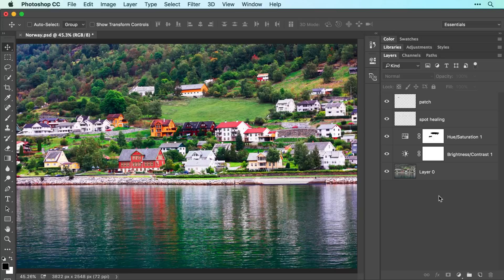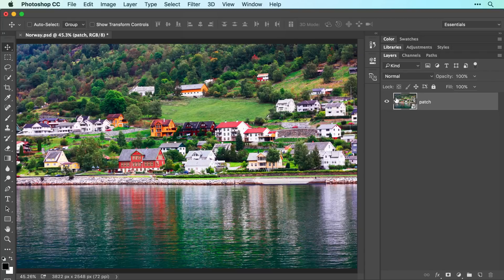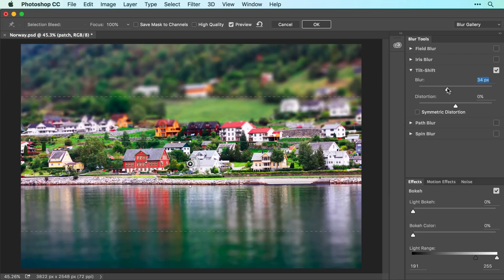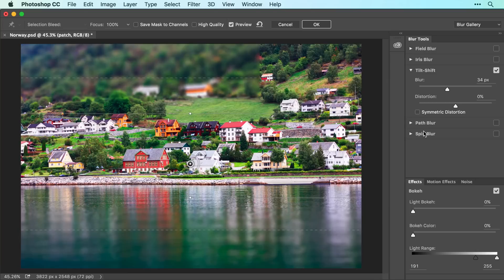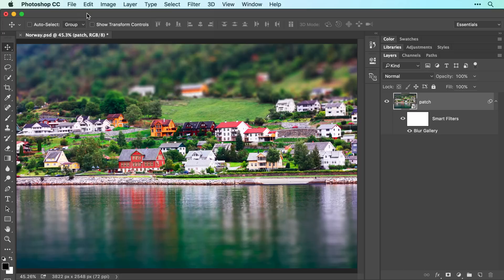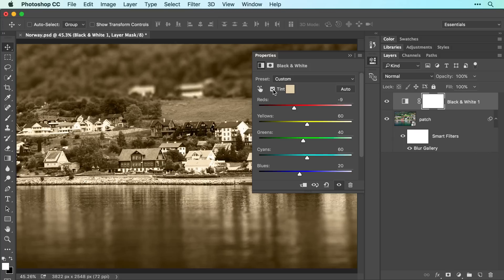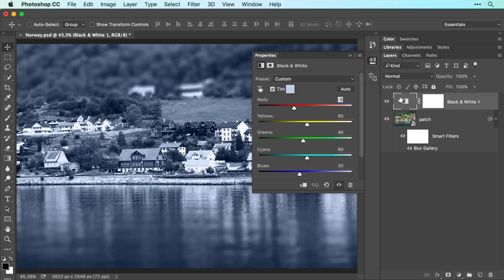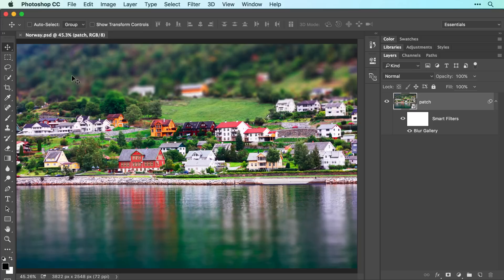How to Edit your First Photo in Photoshop (2/5) | Adobe Creative Cloud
Brighten a photo and make its colors pop using adjustment layers in this second tutorial, in a series of five, that shows how to bring out the best in your photos in Adobe Photoshop CC.